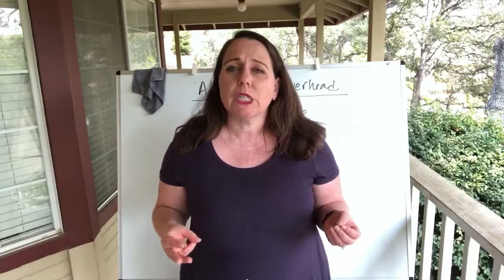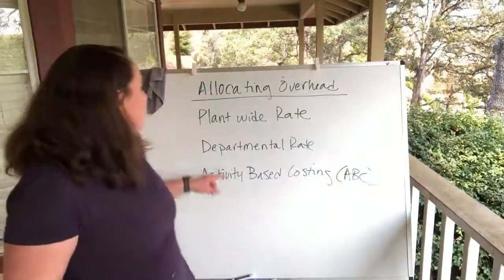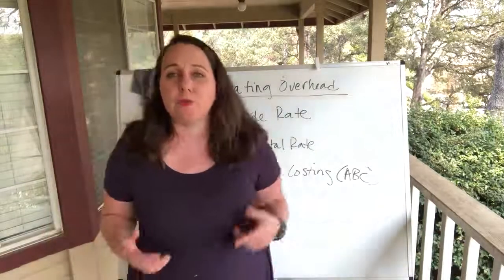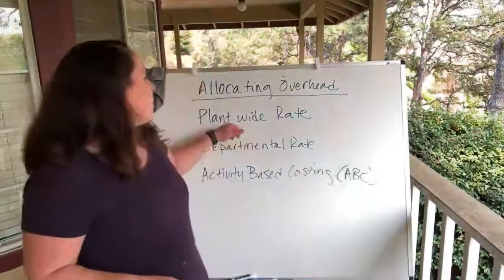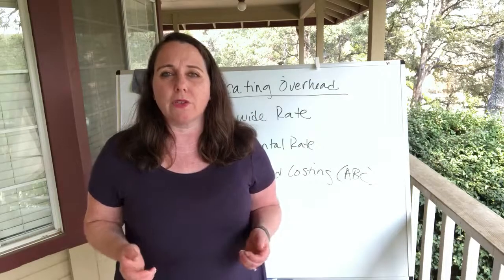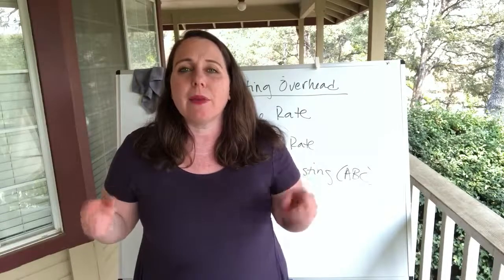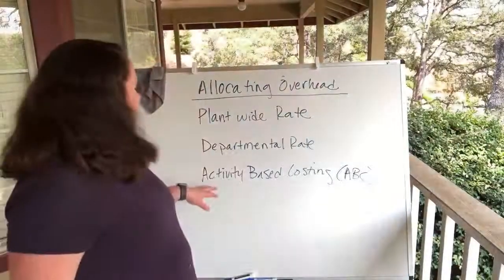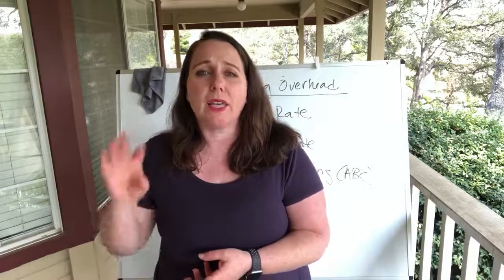M06 ABC overview